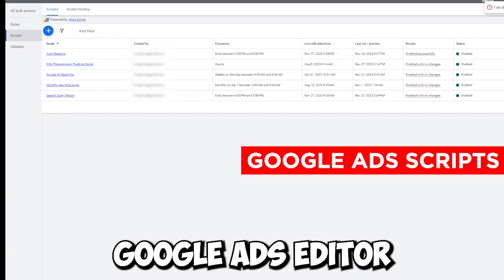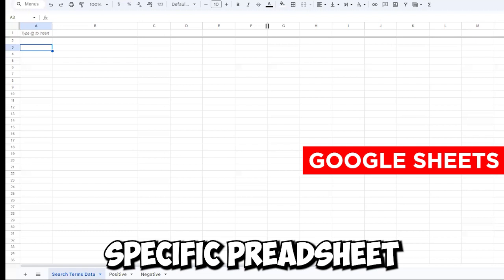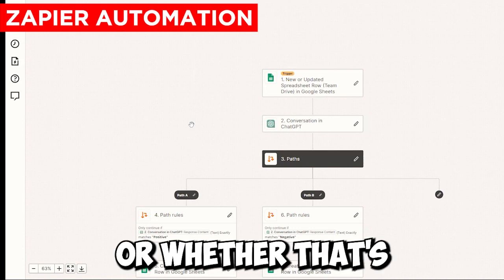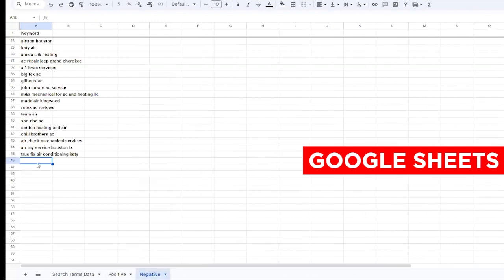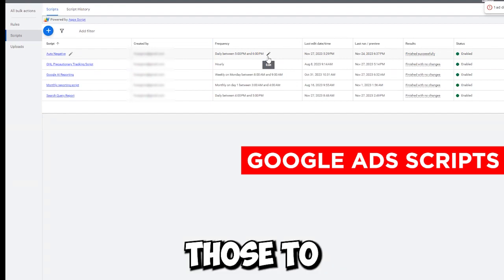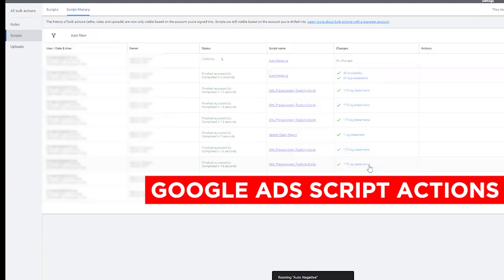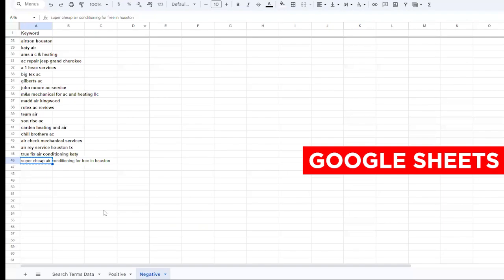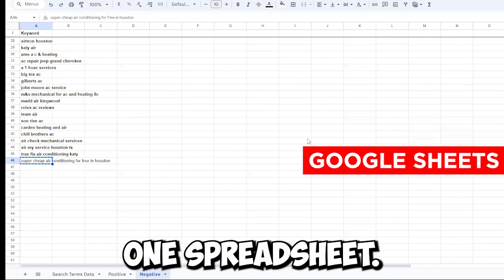Master Google Ads with AI: Supercharge Search Term Reports & Audits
🚀 Dive into the future of digital marketing with Google Ads using AI and Zapier with Desh Chaudhuri and Ryan Blackburn from Results Grow! In this cutting-edge video, we unveil the secrets to transforming your Google Ads campaigns using Chat GPT AI and Zapier. Learn how to perform efficient search term audits, optimize your ad spend, and skyrocket your ROI. Perfect for marketers, business owners, and anyone looking to leverage the power of AI in their advertising strategy. Don't miss out on these game-changing insights – watch now and take your Google Ads to the next level! 🌟

⏰ Timestamps
0:00 Introduction
0:52 Google Ads Scripts Introduction
1:16 Setting Up Google Sheets
1:20 Automation With Zapier & Chat GPT
2:09 Setting Up A Google Ads Scripts
3:04 Zapier Automation Flow
3:26 Summary